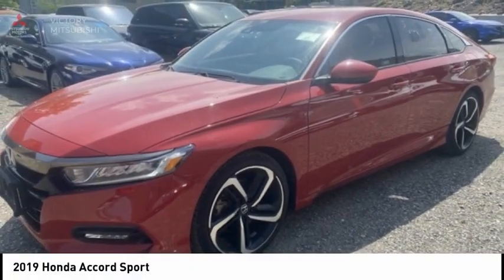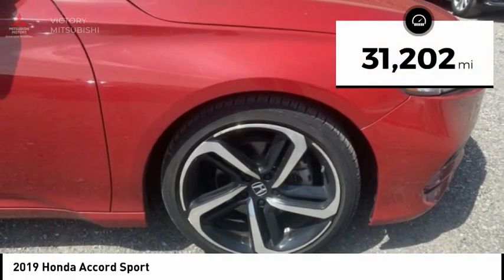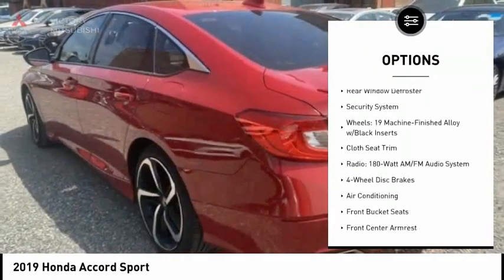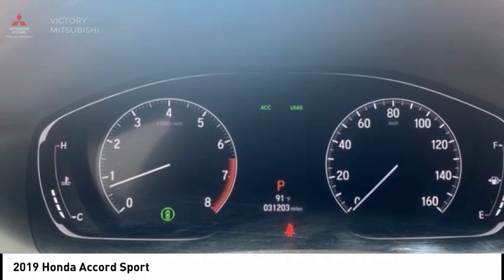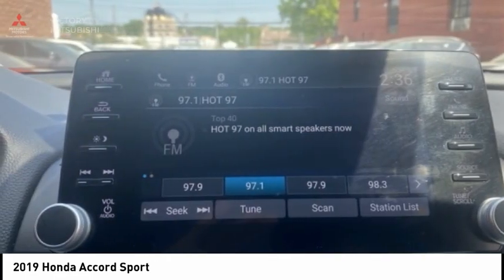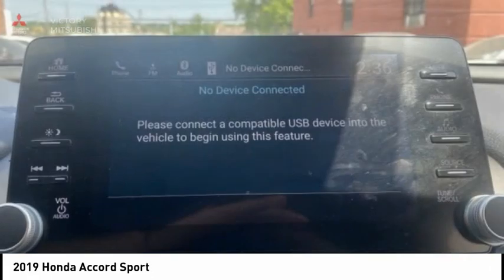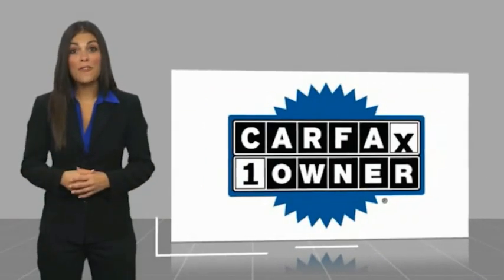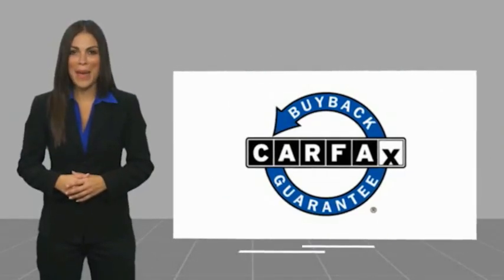2019 Honda Accord Bronx NY 18008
2019 Honda Accord Sport

Victory Mitsubishi
4070 Boston Road

Welcome to Victory Mitsubishi! We offer a combined inventory of 700 cars new and luxury used vehicles. All Used vehicles come with a quality assurance inspection, our New Vehicles have an unprecedented 10-year 100k mile warranty we also have vehicles car for any want or purpose. Come into test drive this car for any want or purpose. Come in to test drive this Honda Accord Sport today! *, Cloth.brbr2019 Honda Accord Sport Red 4D Sedan Save yourself Time and Money - Fill out a credit application online at victorymitsubishi.com and get pre-APPROVED! Financing available for all types of credit with low monthly payment that will fit you budget. Down Payment low as $599. Same day delivery. View our entire inventory by visiting our virtual showroom at victorymitsubishi.com - Only 2 blocks away from Exit 13 off I-95 or Minutes from exit 7 on the Hutchinson Parkway. While we make every effort to ensure the data listed here is correct, there may be instances where the pricing, options or vehicle features may be listed incorrectly. Dealer cannot be held liable for data that is listed incorrectly. Visit Victory Mitsubishi online at victorymitsubishi.com to see more pictures of this vehicle or call us at today to schedule your test drive. please refer to dealers website for exact pricing and for any incentives that we may apply! Our address is 4070 Boston Road, Bronx, NY 10475.br*